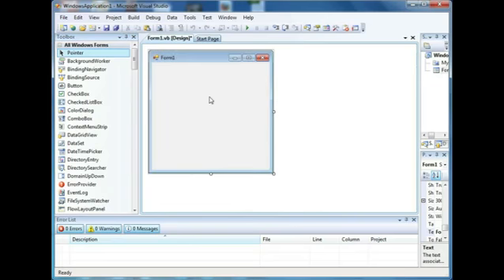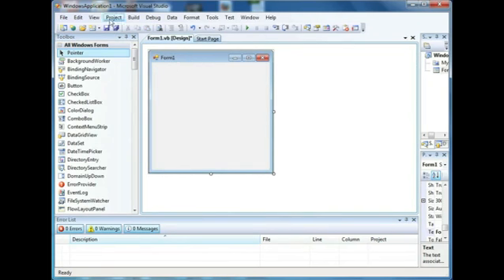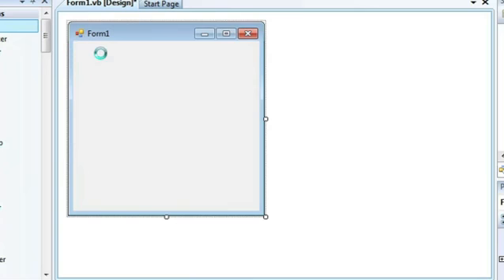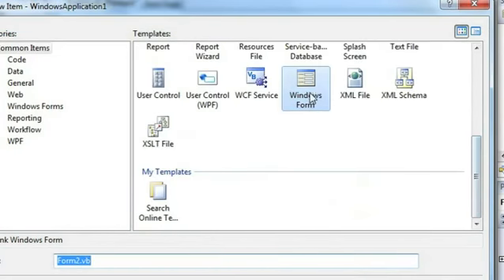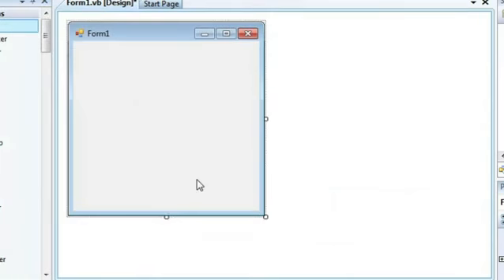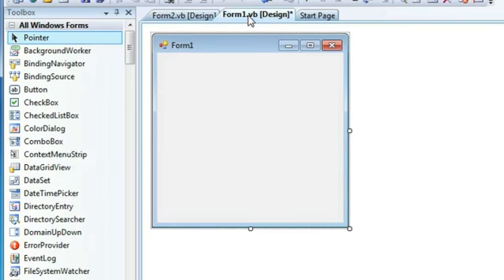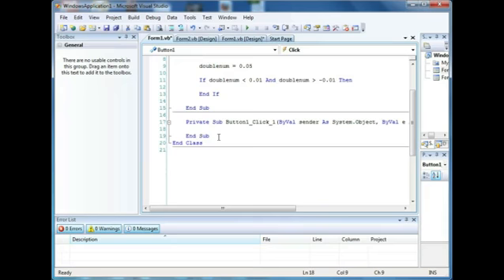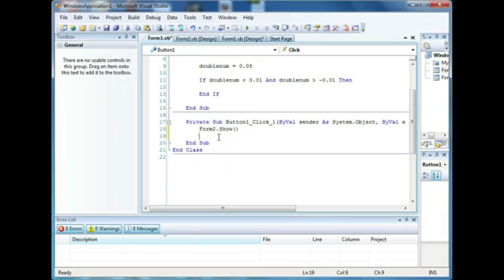How to Make a New Window in VBNet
How to Make a New Window in VBNet. Part of the series: Computer Programming. Making a new window in VBNet won't take more than a few quick moments of your time. Learn how to make a new window in VBNet with help from a well-versed app designer and Web developer in this free video clip.